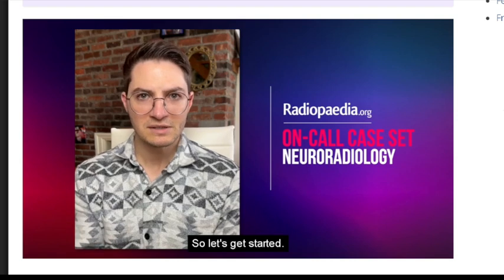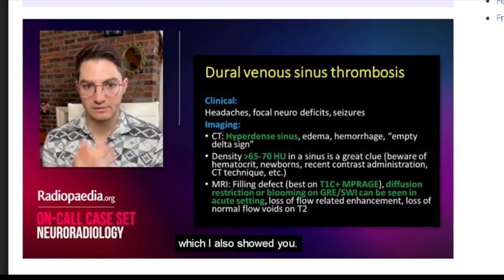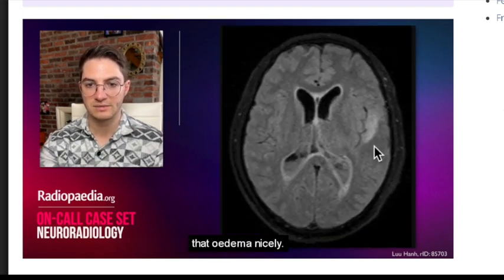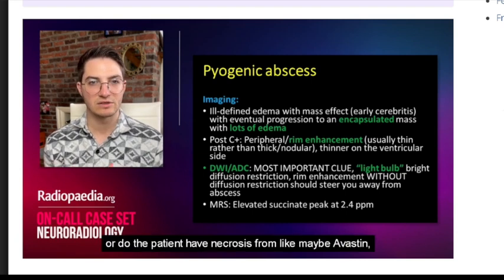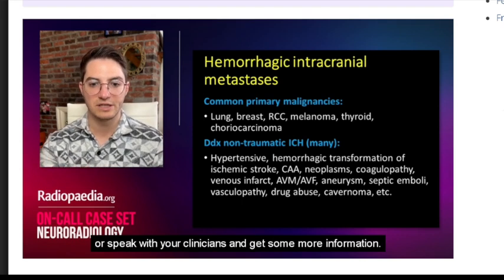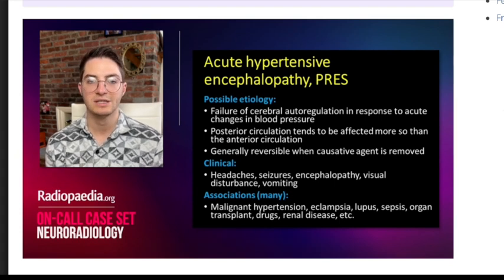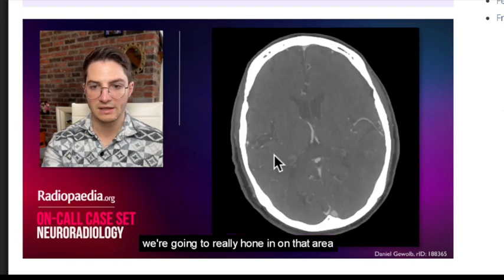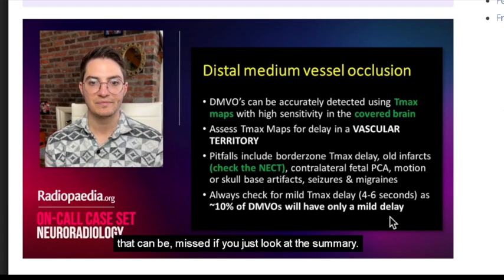on call case set neuroradiology